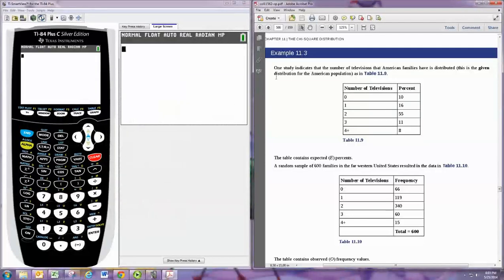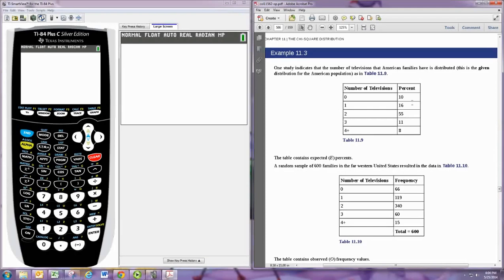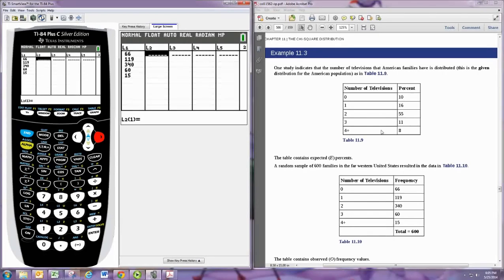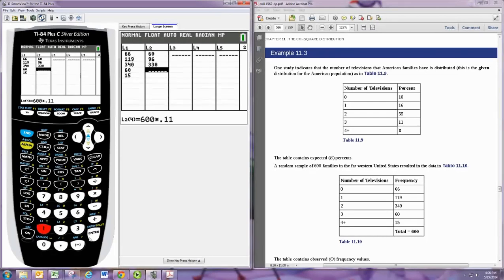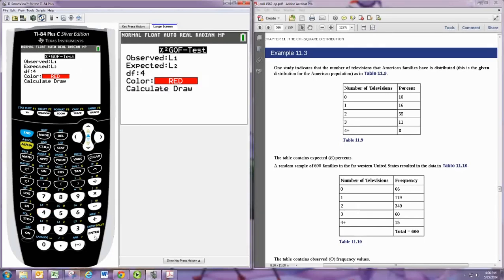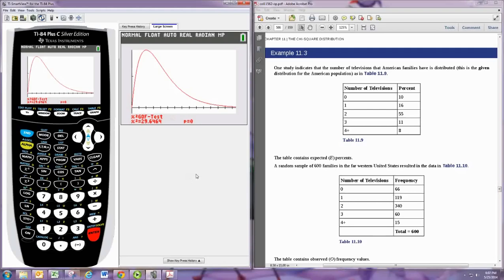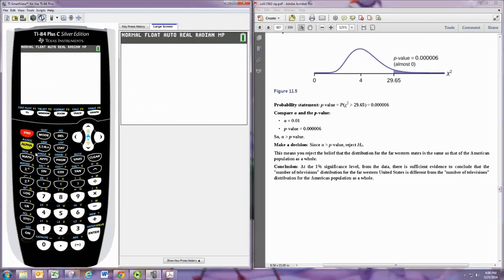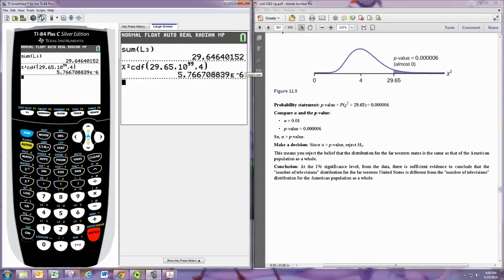GOF Test TI-84